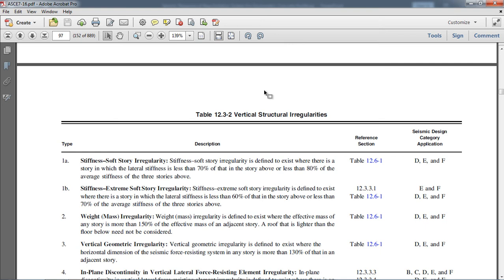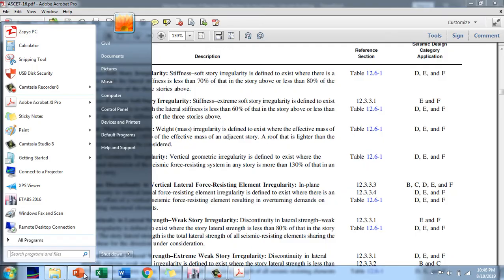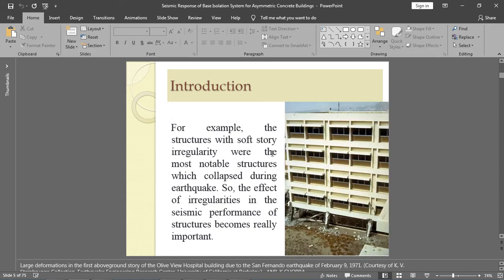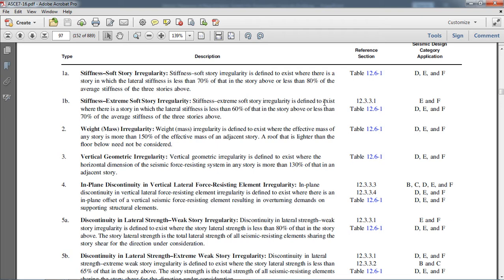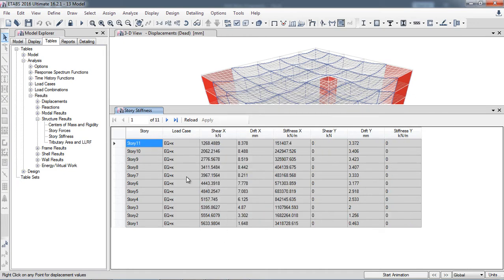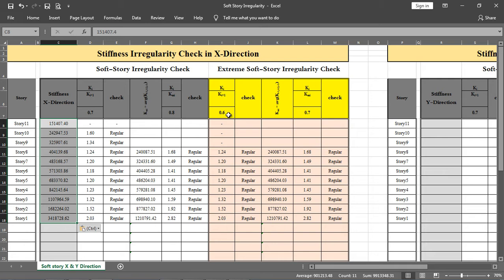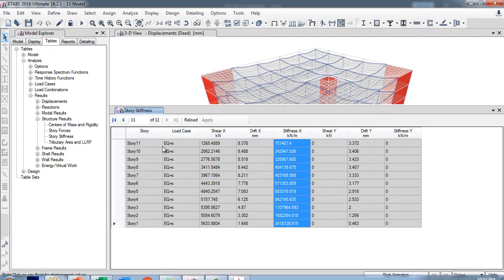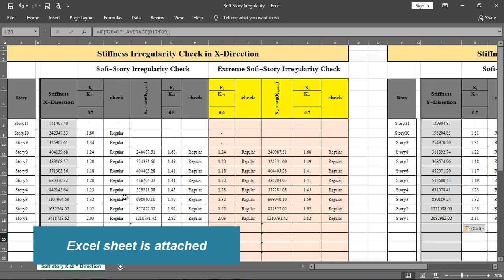CSI ETABS Course - 07 - Stiffness Irregularity Check (Soft Story and Extreme Soft Story check)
In this video, we dive into performing a Stiffness Irregularity Check in ETABS, focusing on Soft Story and Extreme Soft Story checks. These are crucial for identifying potential structural weaknesses in buildings where one or more floors exhibit significantly lower stiffness compared to adjacent floors. We’ll walk through how to set up and interpret the results in ETABS, ensuring that you understand the impact of stiffness irregularities on the overall structural behavior. Whether you're working on seismic analysis or simply improving your building design, this video will provide practical insights for your next project.

Key Topics Covered:

Understanding Soft Story and Extreme Soft Story issues
How to run the stiffness irregularity check in ETABS
Interpreting and addressing the results to improve building design
Best practices for designing buildings with minimal irregularities